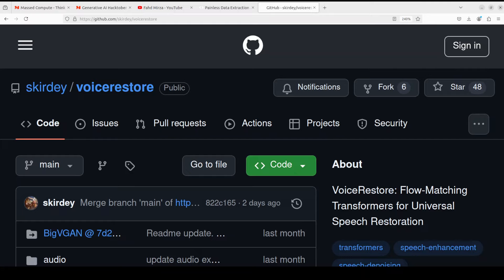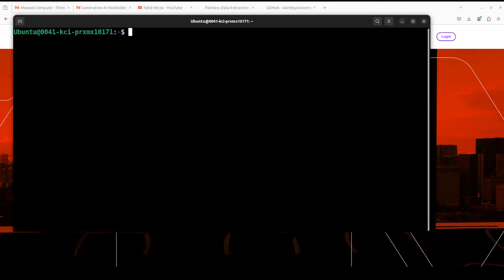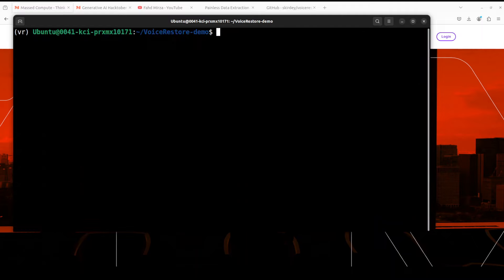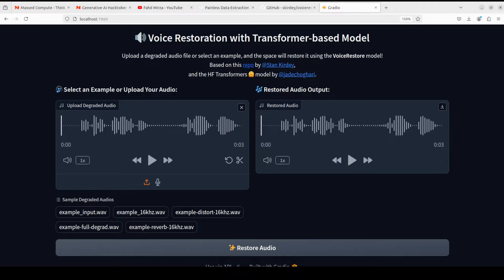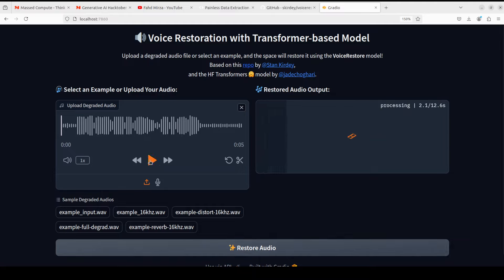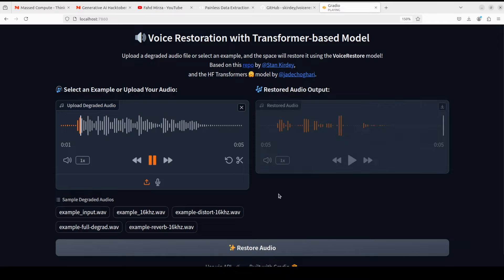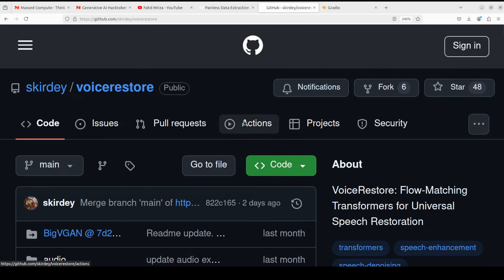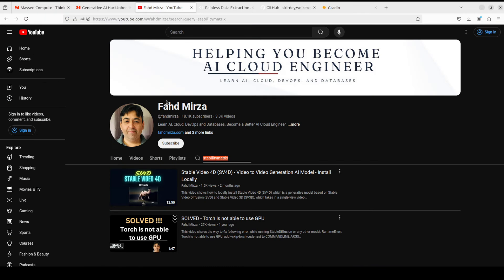Restore Any Voice Recordings with AI Locally for Free Using VoiceRestore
This video shows how to install and use VoiceRestore which is a cutting-edge speech restoration model designed to significantly enhance the quality of degraded voice recordings.